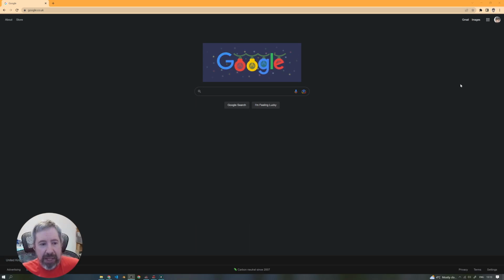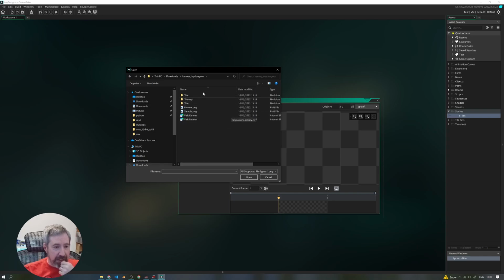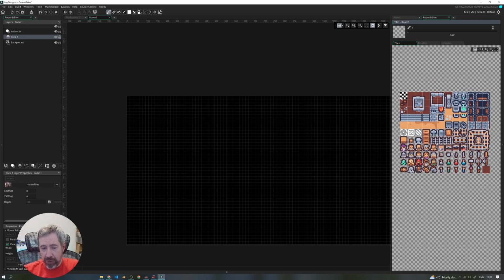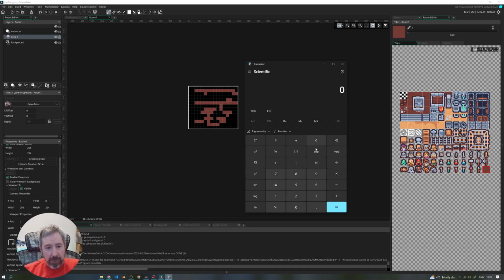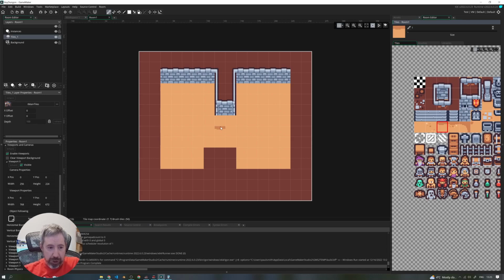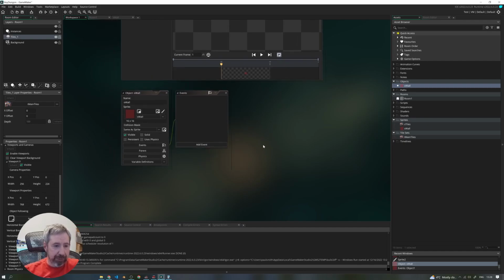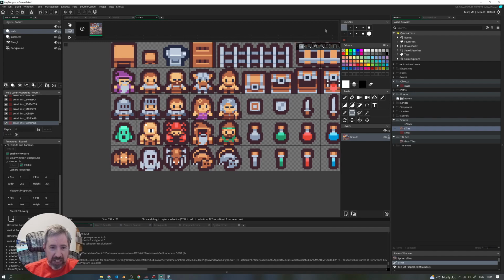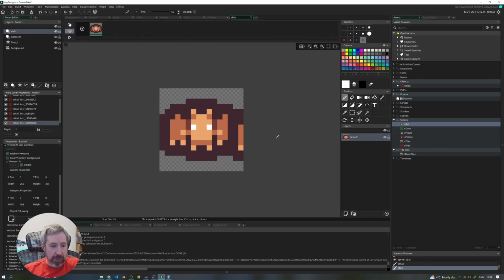Part1 of 3 Top down Game in GameMaker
We will create a map and set up sprites for a top down adventure
Gamemaker gml

Link to sprites use. Made by Kenny